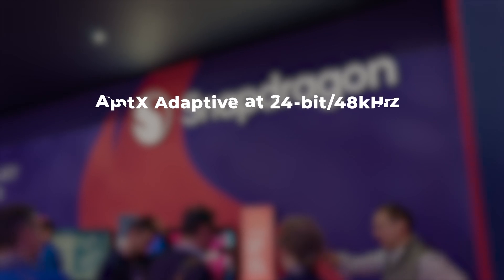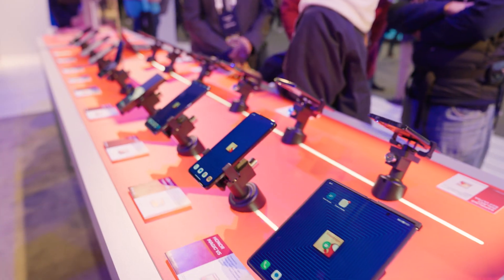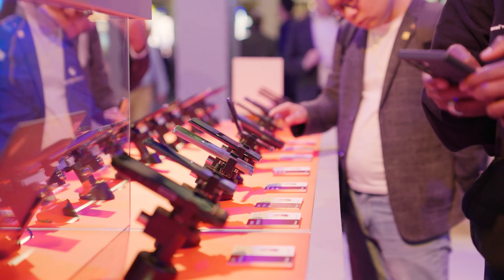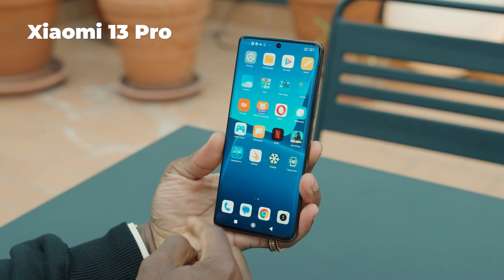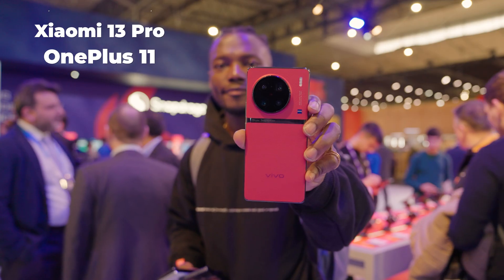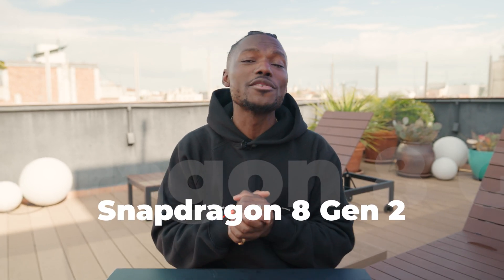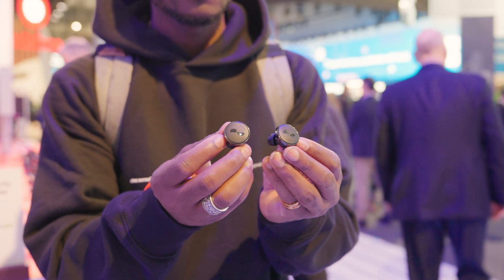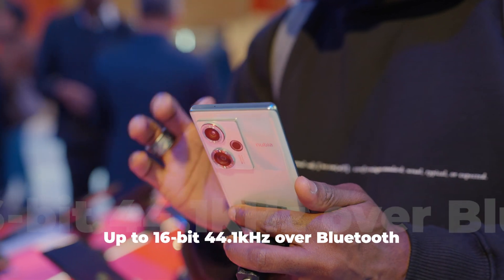What Is Snapdragon Sound? and Devices You Can Get Now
Snapdragon sound is everywhere and at MWC, I checked out some of the latest devices rocking Snapdragon sound for a better audio experience and how they work in the ecosystem. If you want to step up your sound experience, you need to check out these devices.